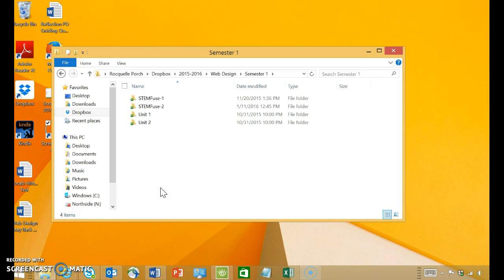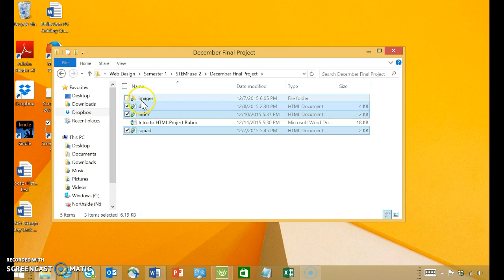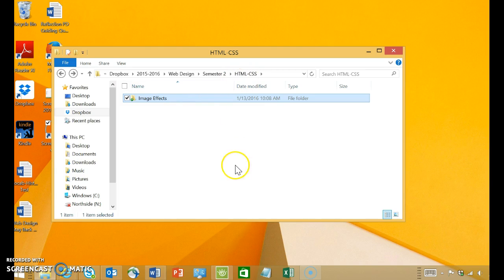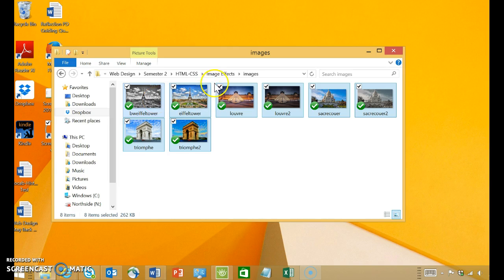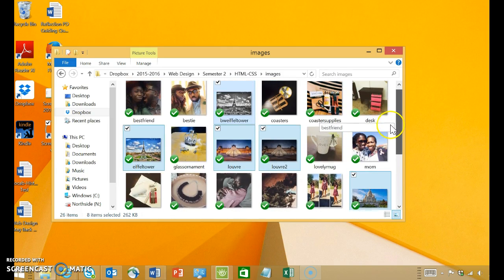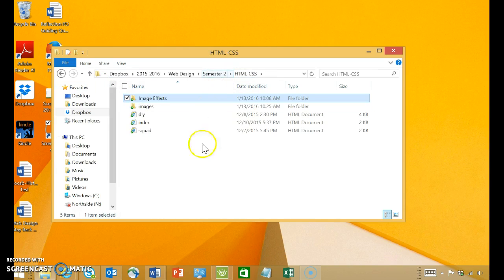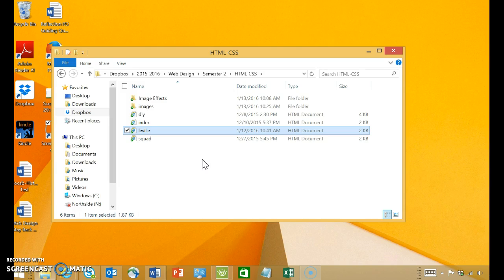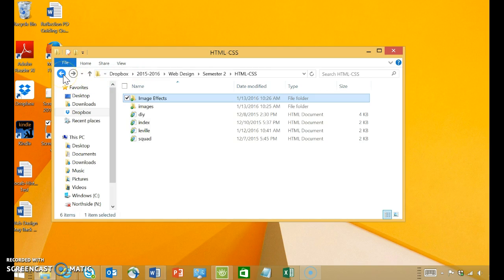Merging December Final Project